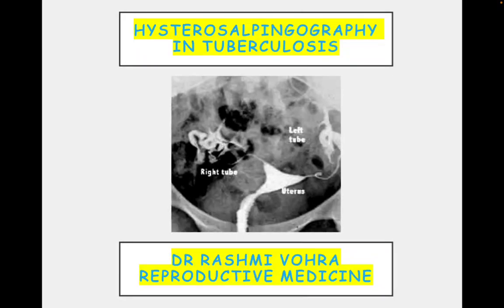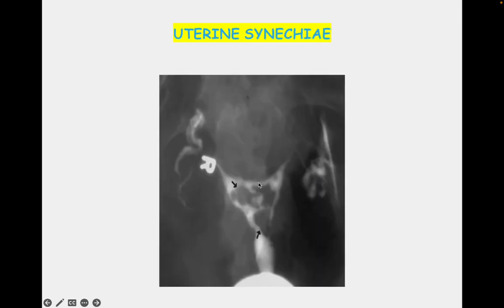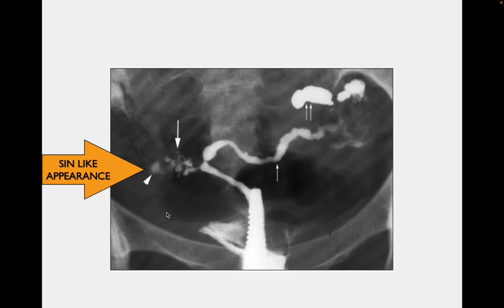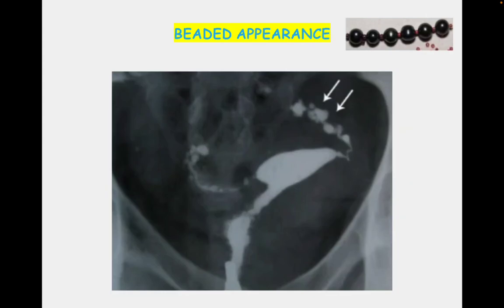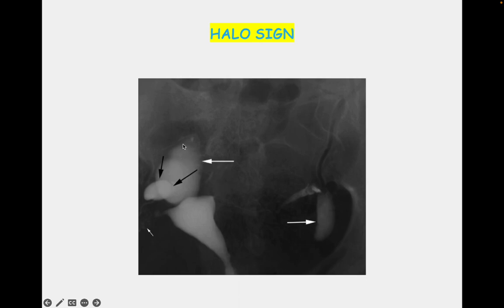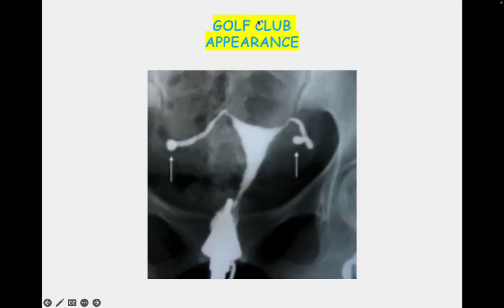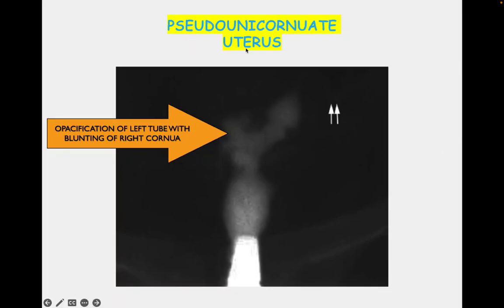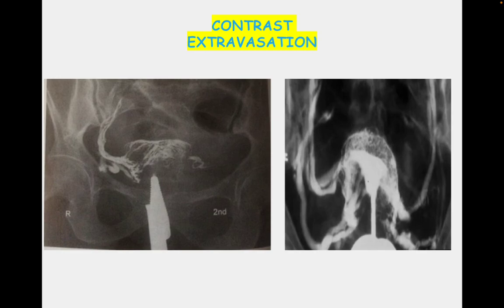Hysterosalpingography in tuberculosis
the hysterosalpingographic images in tuberculosis are discussed